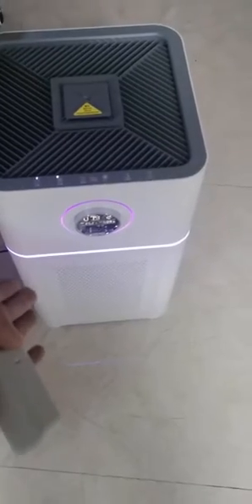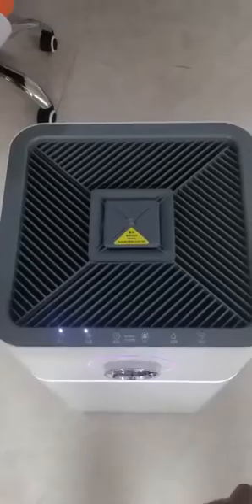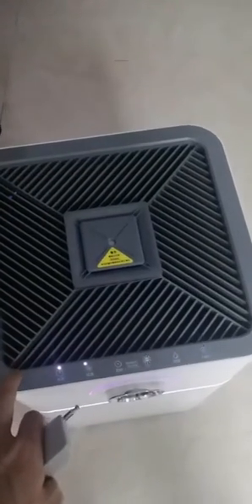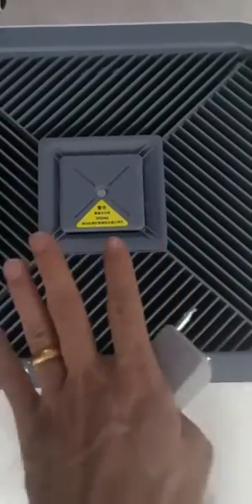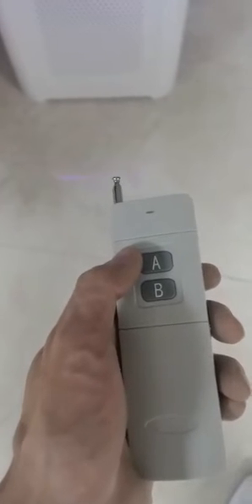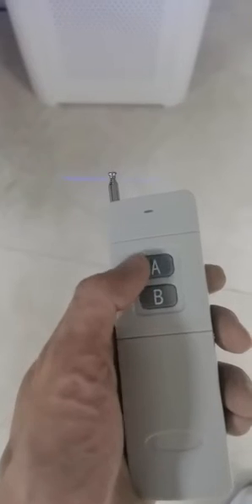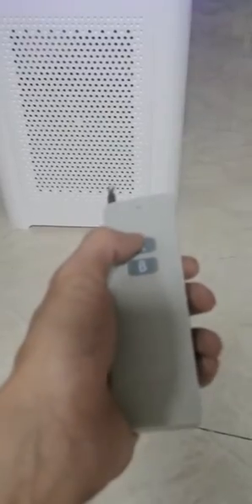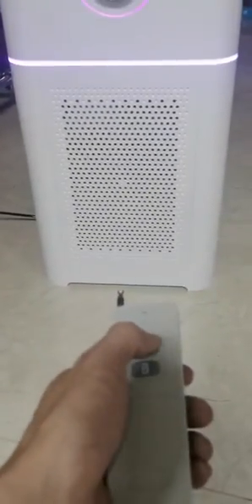recording jammer/audio blocker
Voice jammer stops anyone from recording you speak